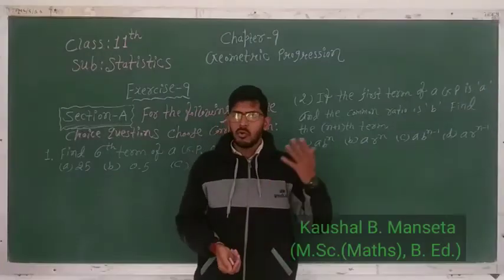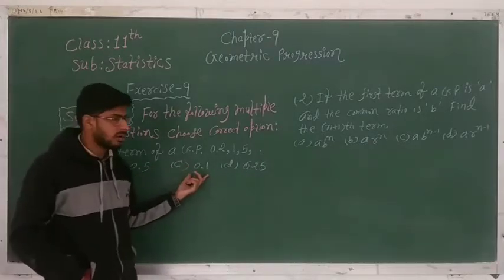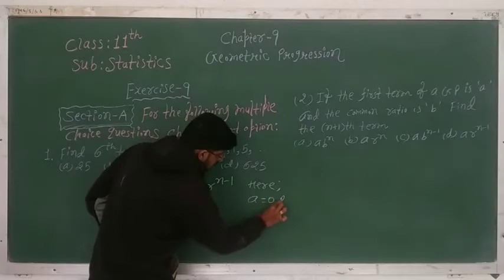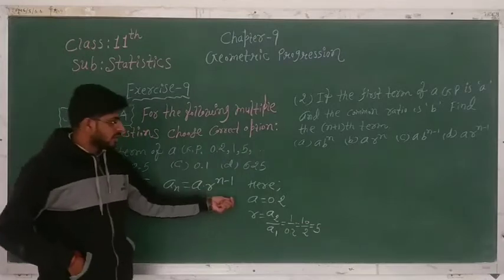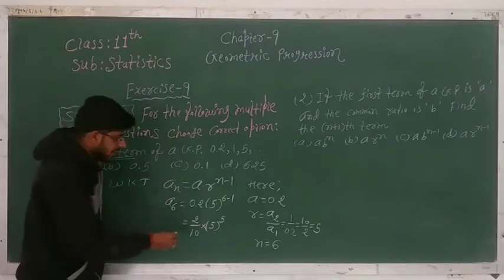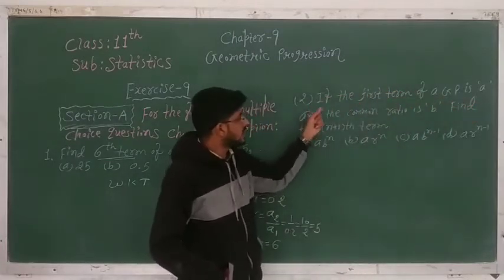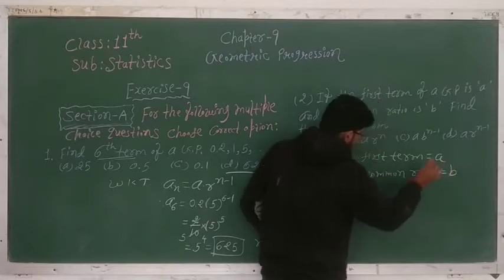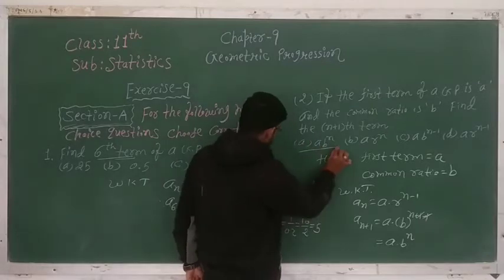CLASS 11 || STATISTICS || GSEB || CHAPTER 9 || GEOMETRIC PROGRESSION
CLASS 11
STATISTICS📙
CHAPTER 9
GEOMETRIC PROGRESSION🖋

EXERCISE 9
*SECTION A*
MCQ 1 TO 5

For Class 11(Commerce)

Chapter 1
Coming soon
Chapter 2
Coming soon
Chapter 3
Coming soon
Chapter 4
Coming soon
Chapter 5
Coming soon
Chapter 6
Coming soon
Chapter 7
Coming soon